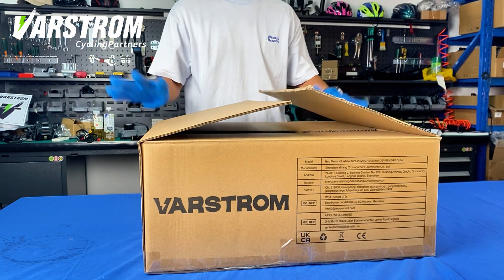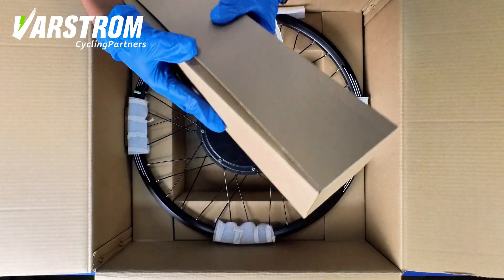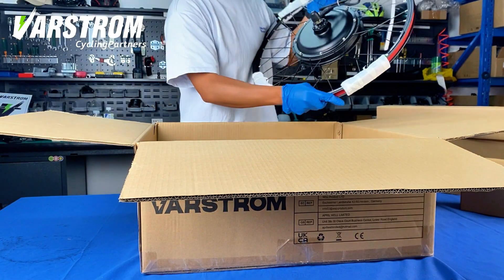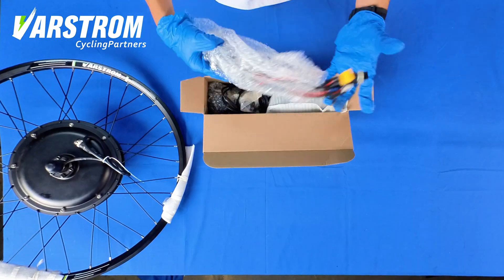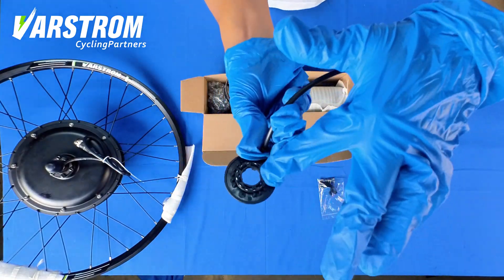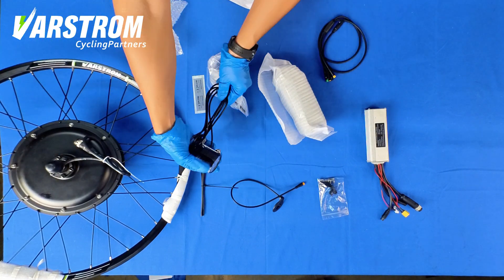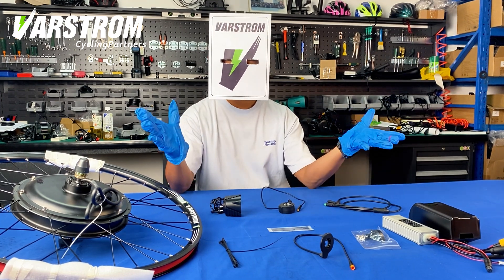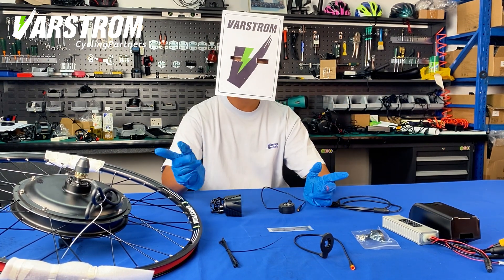Unboxing e-bike conversion kit of Varstrom （ Varstrom 48v 1000w）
Unboxing e-bike conversion kit of Varstrom？：Bafang G0900 vs Varstrom1000w eBike Conversion.

🏳️‍🌈My original intention of making videos is to establish a connection between products and everyone. And this is just the beginning, so if you have any questions, suggestions for improvement, technical exchanges and feedback, please feel free to contact me in the comments section and I'll get back to you one by one :)

🏳️‍🌈If you need to buy BAFANG or Varstrom products, please follow our We will provide personalised discounts "vanko" so that you can get 30€ discount.

🏳️‍🌈All products featured in this video:
BAFANG 48V 750W RM G0900.750.D/DC Rear Hub Cassette for eMTB eSpeed eBike Conversion：

Varstrom 48V 1000W Rear Hub Motor Conversion Kit with Disc Brake and Cassette Body：

Varstrom EKD01 E-Bike Display - Full Color LCD Screen for UART Bafang eBike Kits：

🏳️‍🌈WARM TIPS: We didn't make subtitles specially, because YOUTUBE comes with multi-voice subtitle function, you can use the subtitle function according to your country's language.

🏳️‍🌈The video compares the Vstrom 48V1000W and Bafang 48V750W bicycle rear hub motors. It covers performance data, installation factors, brushed vs brushless differences, and geared vs gearless pros and cons.

The video is an unboxing of the Varstrom 48V 1000W electric bicycle conversion kit. It shows the items in the kit, including the rear wheel hub motor, accessories, manuals, etc.

**Timestamps**:
- 0:03 Unboxing of Varstrom electric bicycle conversion kit
    - 0:06 Unboxing of Varstrom electric bicycle conversion kit
    - 0:18 Taking out and showing the rear wheel hub motor
    - 0:28 Showing accessories and motor manuals, etc.
    - 0:37 Showing screws and other items
    - 0:56 Calling on the audience to like, follow and leave comments.